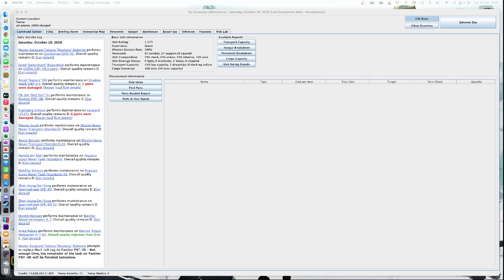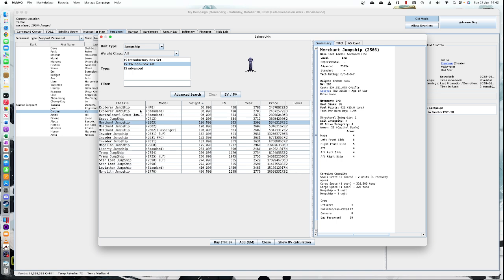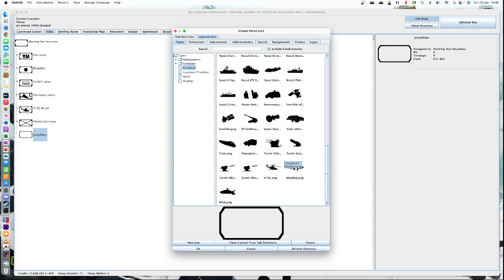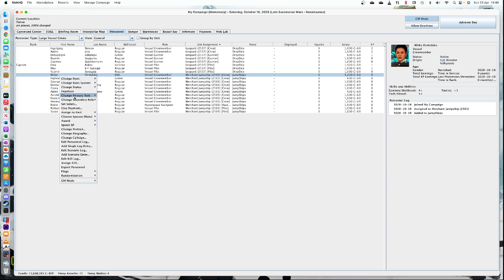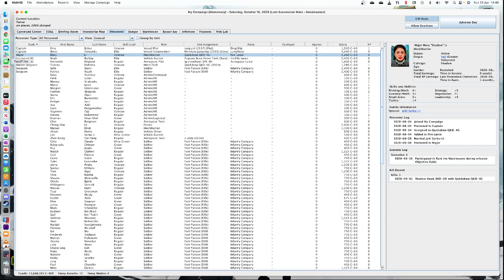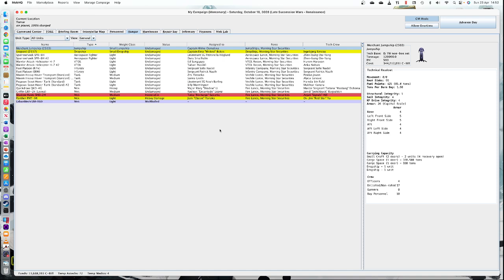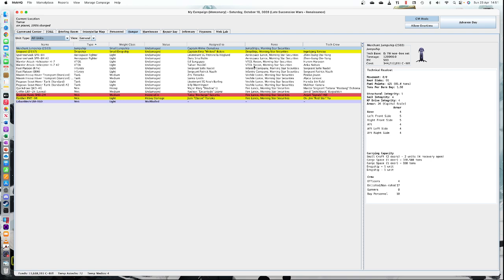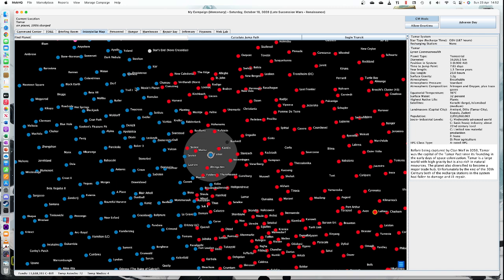MekHQ for Campaign Ops Part 15 - JumpShips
A collection of videos showing how to use MekHQ as a game aid for a tabletop Campaign Operations pen, paper and dice campaign.